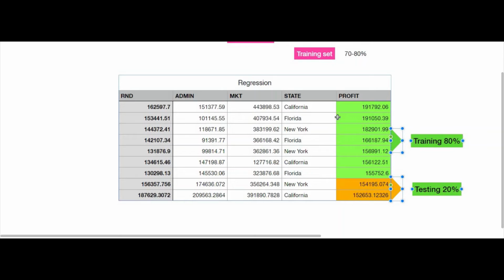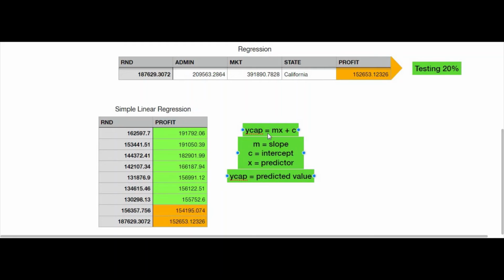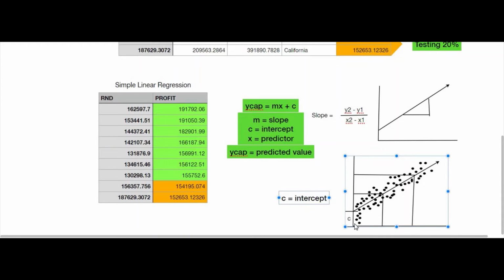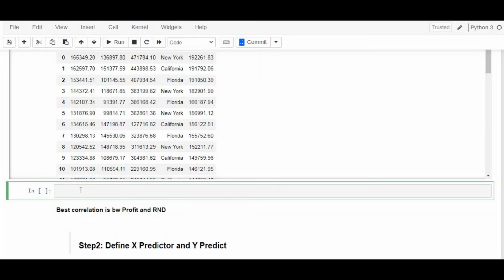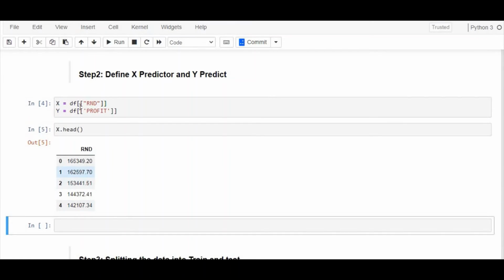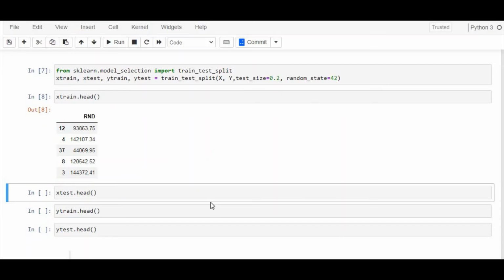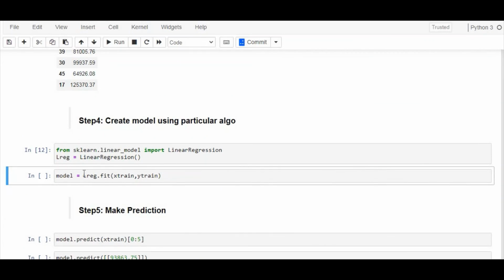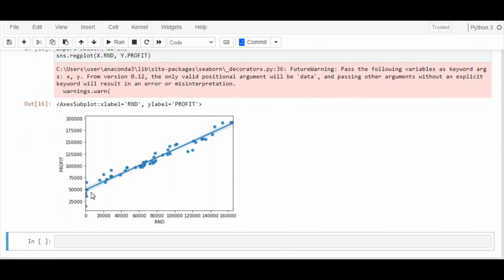Machine Learning Simple Linear Regression Theory With Code Explaination Lect. 3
In this video you will see about the simple linear regresssion, train and test concept, straightline equation and code. If have not watch my previous video please watch all the videos from starting.

You can find all codes in this repository.